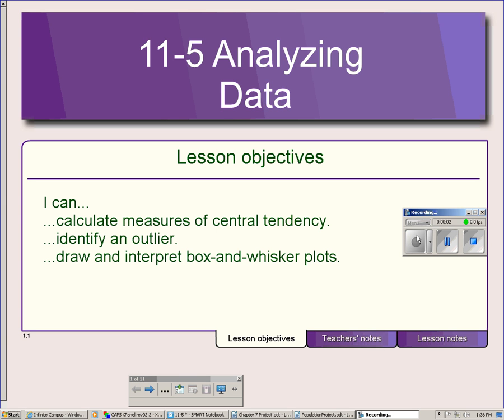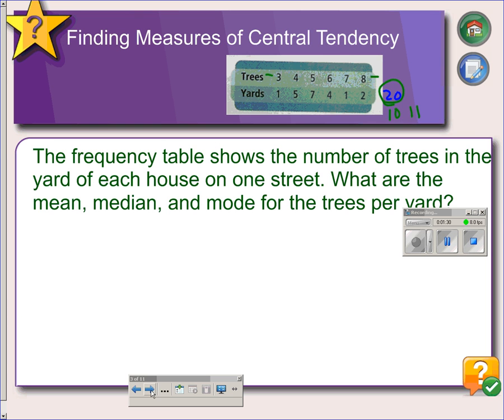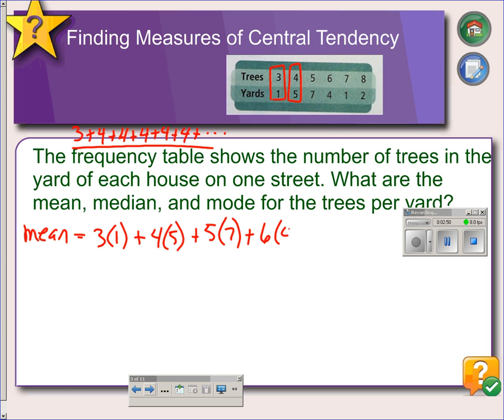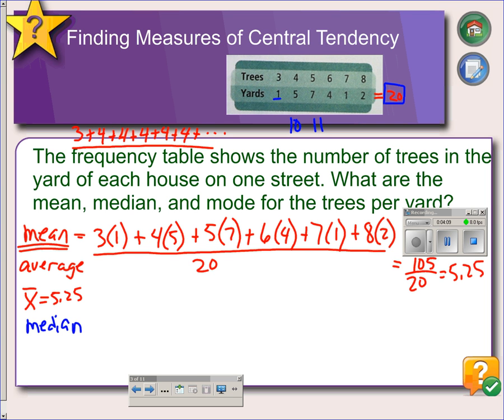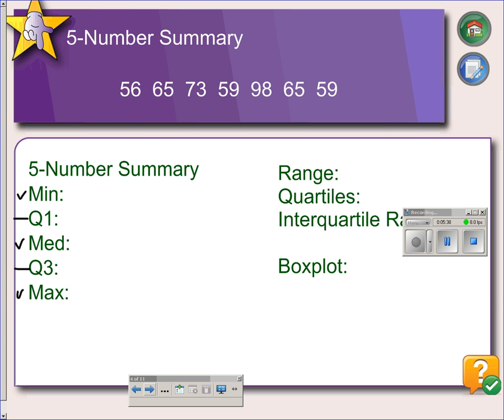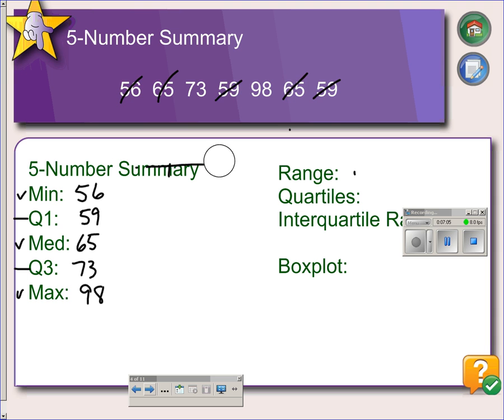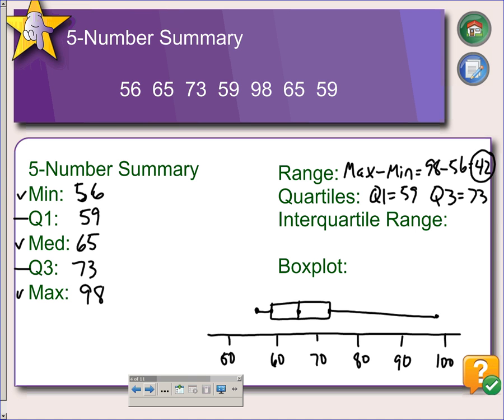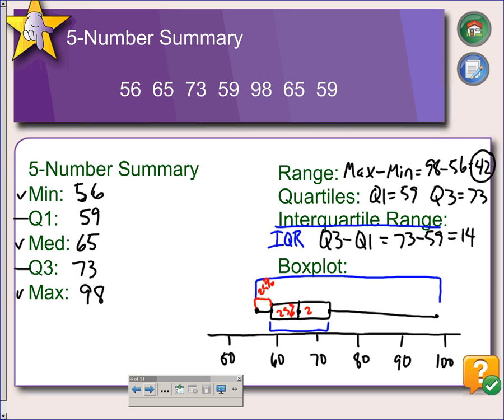11-5 Part 1 Central Tendency and Boxplots.wmv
11-5 Part 1 Central Tendency and Boxplots